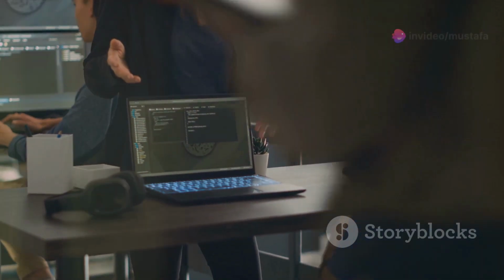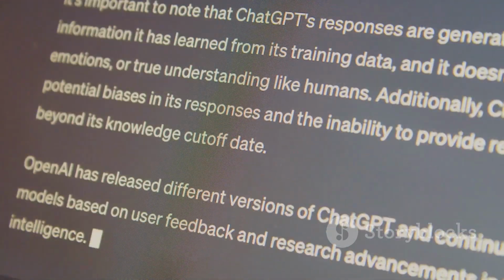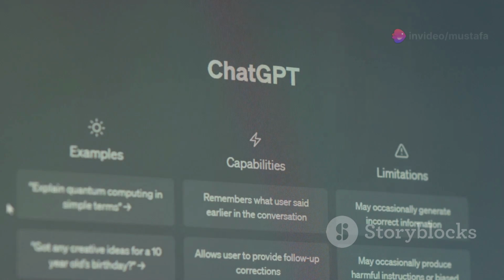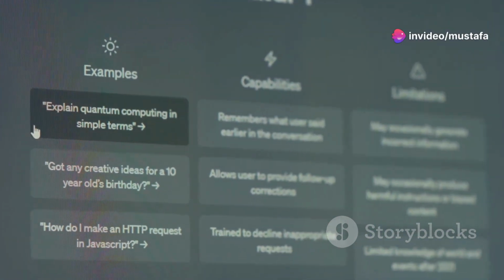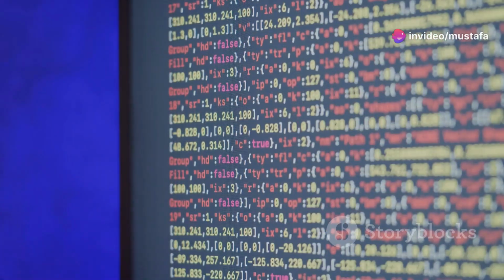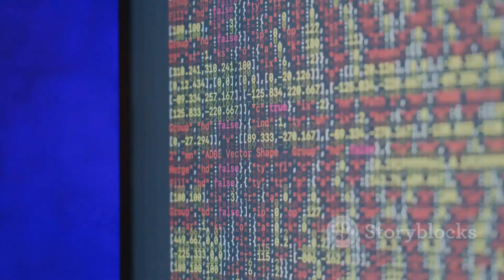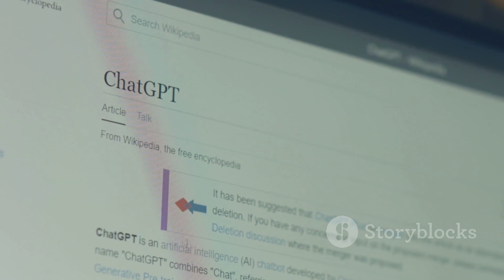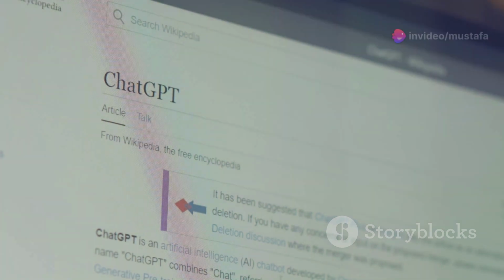Top 5 NLP Tools You Need to Know!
Natural Language Processing (NLP) Tools
Tools to help with text-based tasks like sentiment analysis, translation, or summarization.

Description: A Python library offering pre-trained NLP models for various tasks like text classification, question answering, and translation.
Features: Easy-to-use API, supports state-of-the-art models like GPT-3, BERT.

OpenAI GPT Playground
Description: A free tool to interact with OpenAI's GPT-3 model for natural language understanding and generation tasks.
Features: Generate text, write code, summarize, or translate in real-time.

Google Cloud Natural Language API (Free Tier)
Description: API for performing sentiment analysis, entity recognition, and syntax analysis on text.
Features: Free tier with a limited number of requests per month.

Stanford NLP
Description: A suite of pre-built NLP tools like POS tagging, named entity recognition, and dependency parsing.
Features: Java-based, but easy integration with Python via libraries.

SpaCy
Description: An open-source NLP library in Python, designed for high-performance text processing.
Features: Pre-trained models for multiple languages, supports tokenization, POS tagging, and entity recognition.